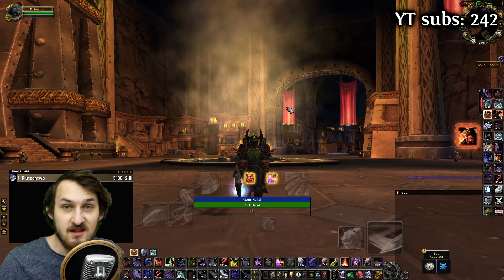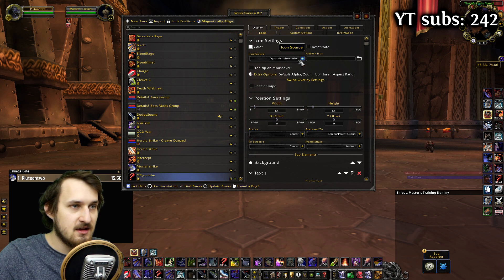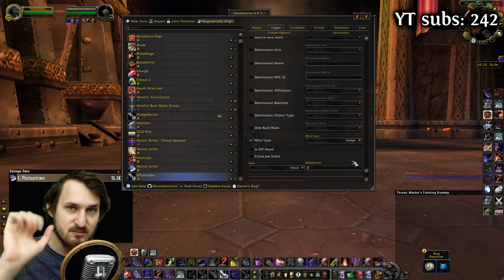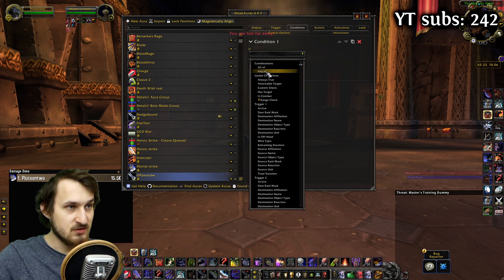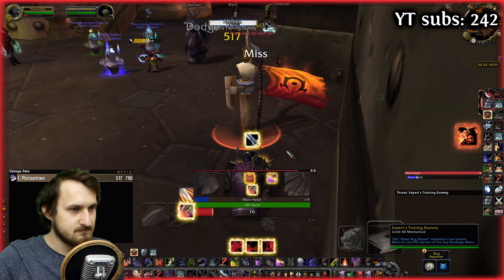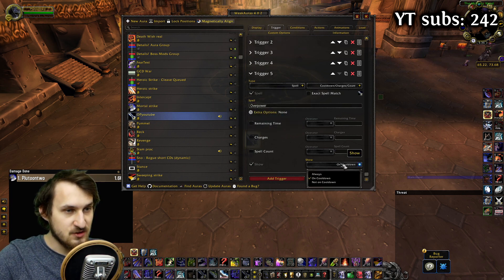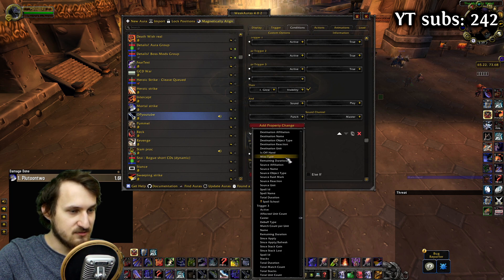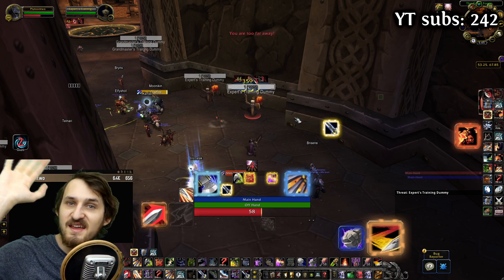WoW Overpower proc WeakAura | Taste for Blood WeakAura | WotLK classic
In this video you will learn how to make Overpower WeakAura for your "Taste for Blood".

Guild: Reset (formal Eleven storms)